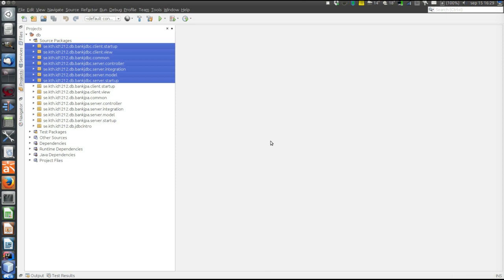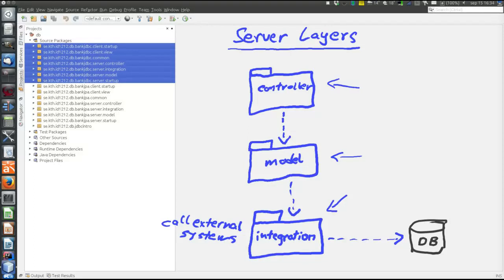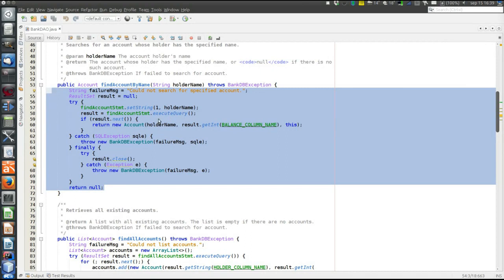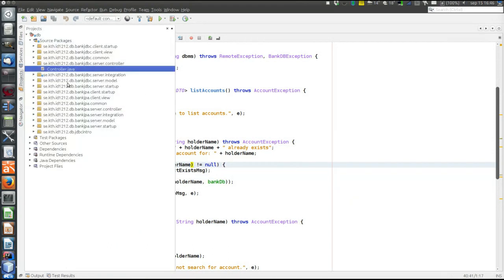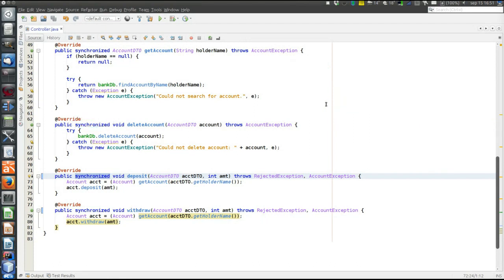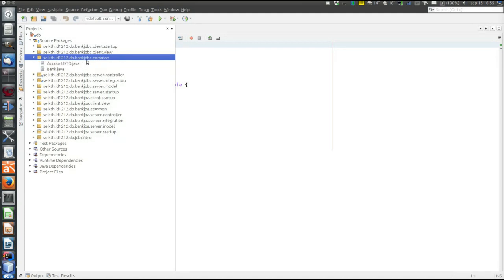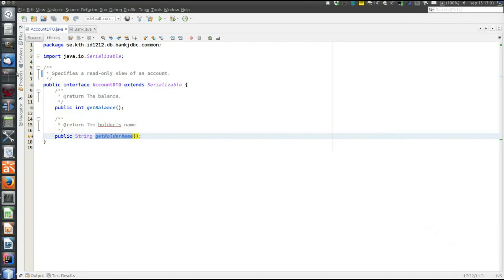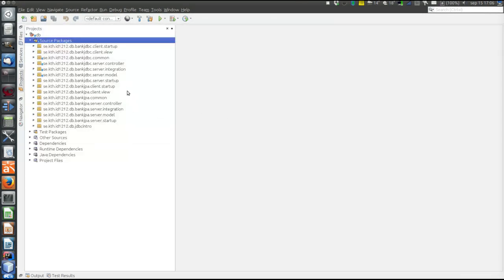A client-server bank program, which uses JDBC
A client-server bank program, which uses JDBC to persist data in a database. This example illustrates the following.
    * JDBC usage
    * Using an integration layer for database access in a layered architecture
    * The Database Access Object (DAO) pattern
    * The Data Transfer Object (DTO) pattern
    * Race condition problems when multiple clients update server state